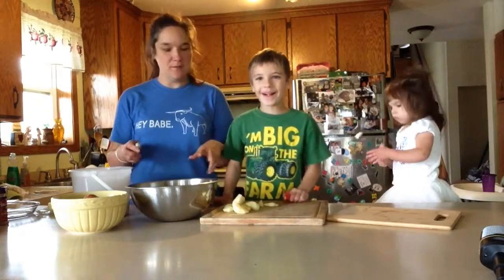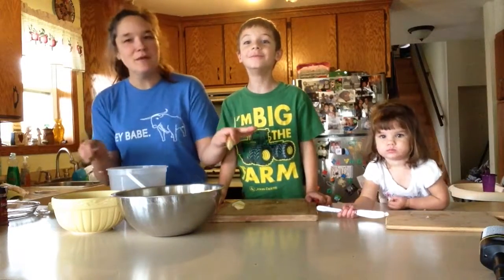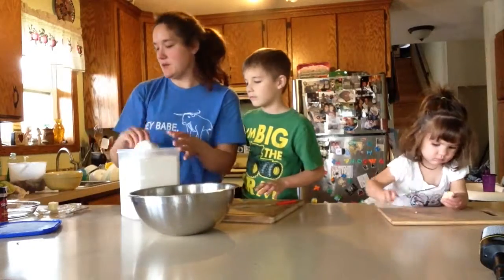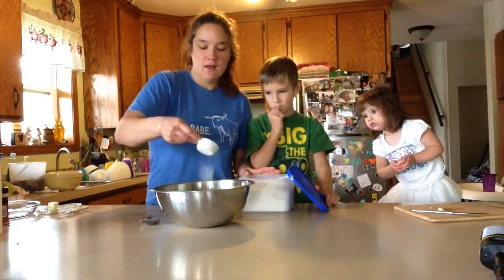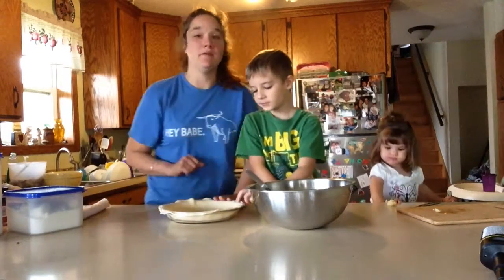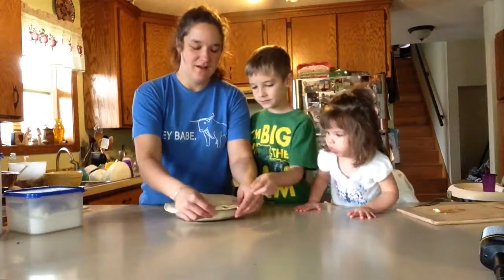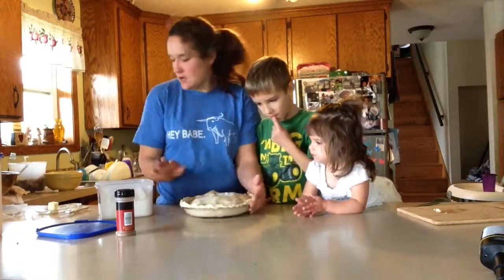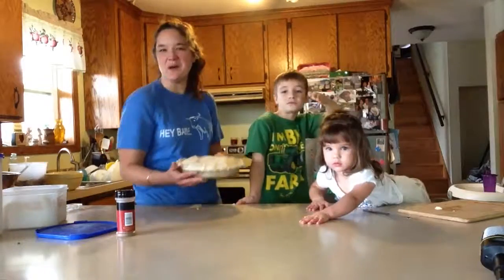Cooking an Apple~How to bake an Apple Pie~~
Cooking an apple pie with Everett and Vivian.  I only forgot one ingredient and it wasn't the apples.  I love cooking with my kids!